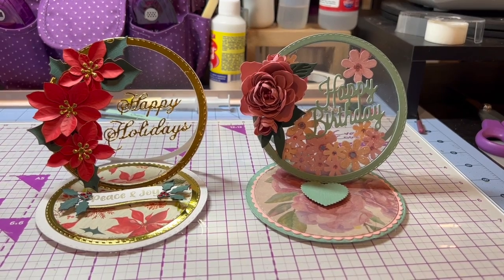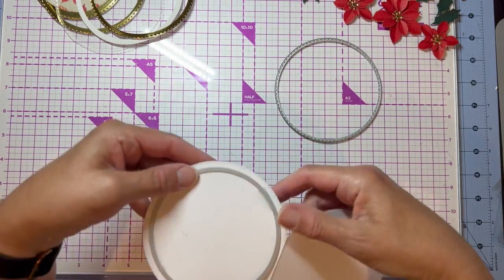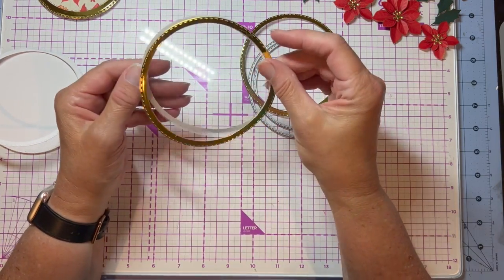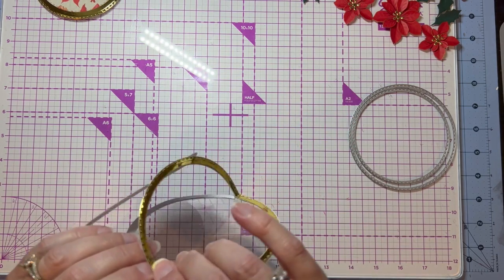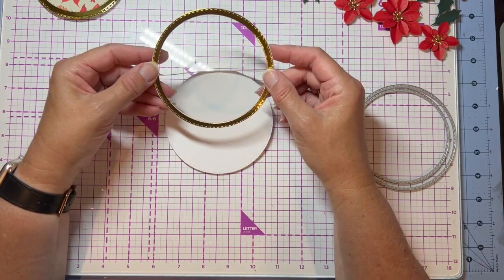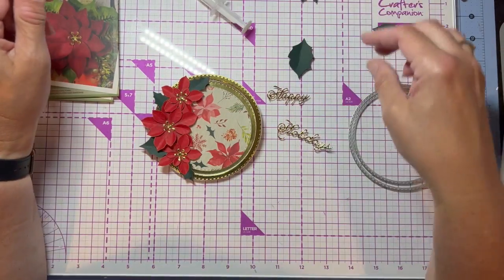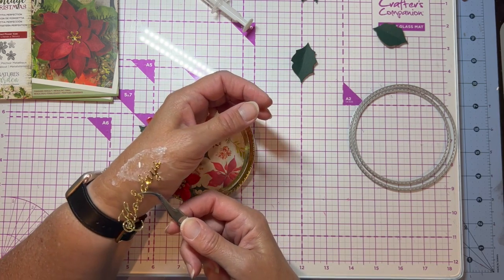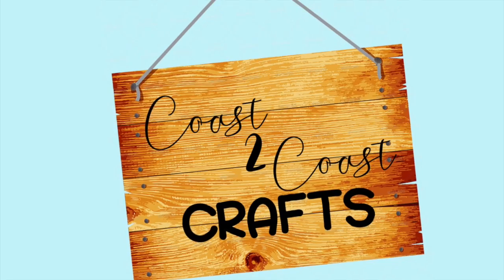Circle Acetate Easel Card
Make a floating circle easel card with just a set of nesting dies.  It's easy to make and guaranteed to wow friends and family.